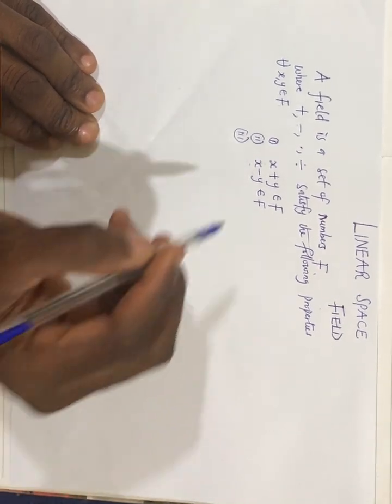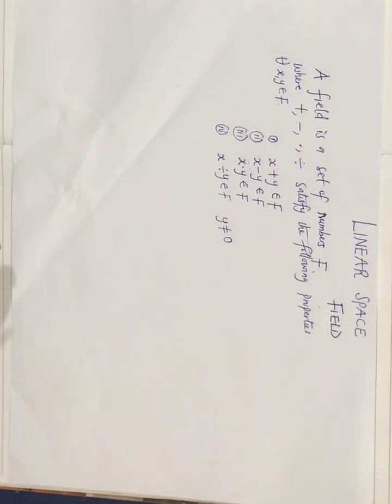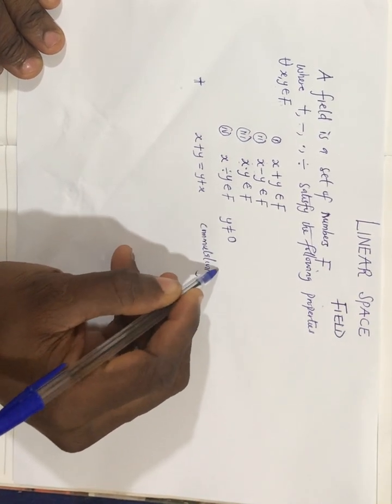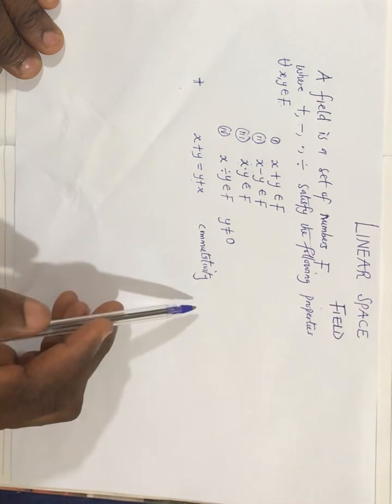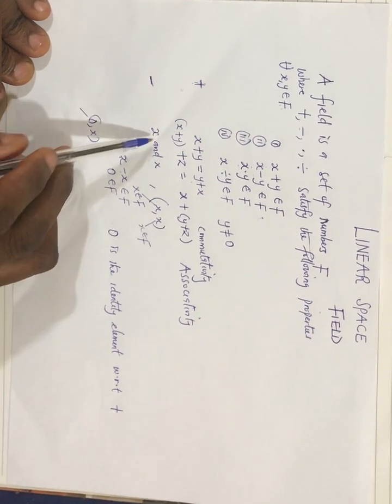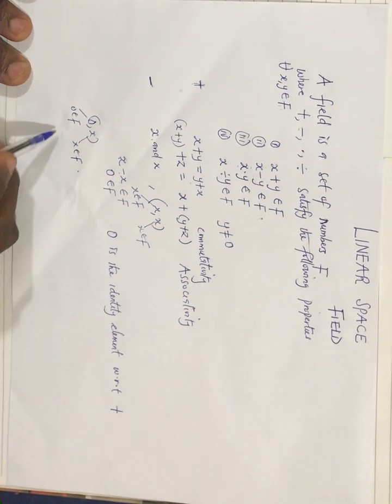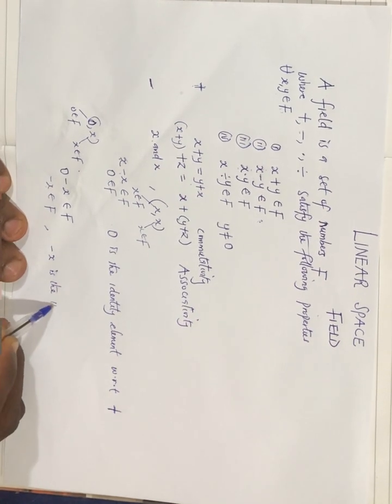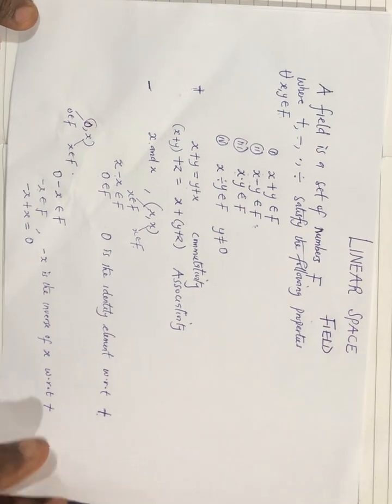14 September 2023